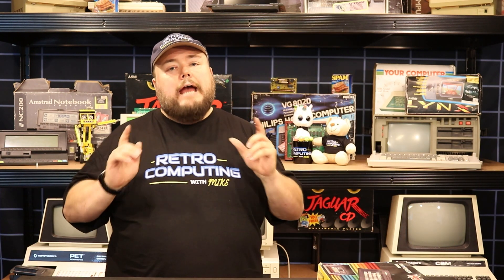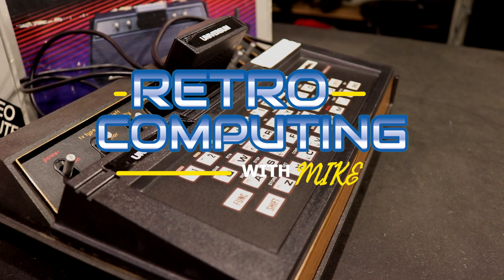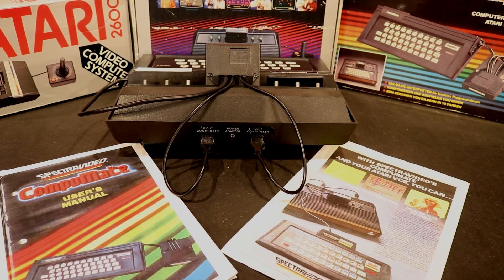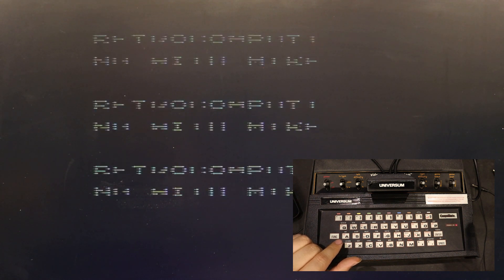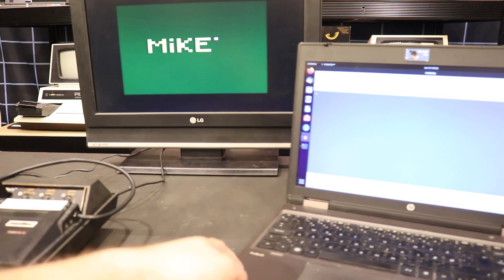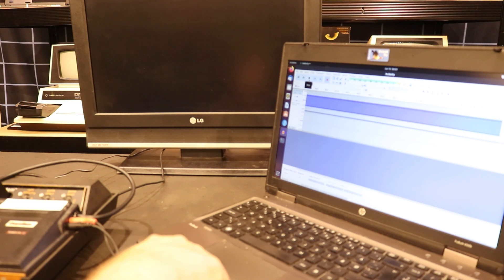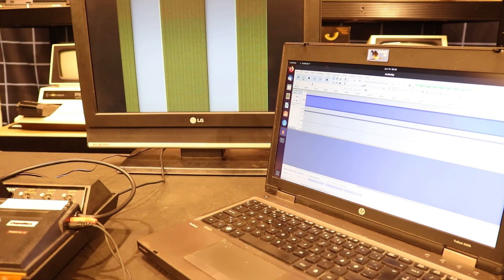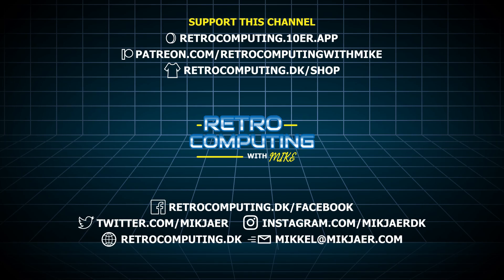Basic on Atari 2600 - The Compumate from Spectravideo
In 1983 Spectrevideo released the Compumate which turned the Atari 2600 from 1978 into a full fledged micro-computer, a very limiited one, but still good enough to learn the basics of Basic.

0:00 Intro
1:29 Specifications
2:30 My traditional Basic program
2:58 The Drawing program
3:22 The Music composer
3:41 Saving and retreiving my drawing
5:31 Conclusion